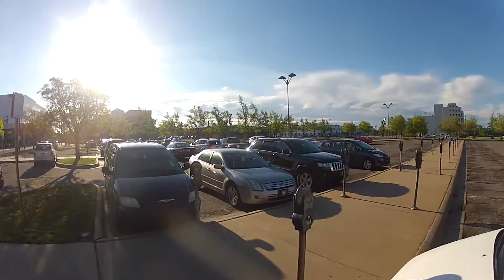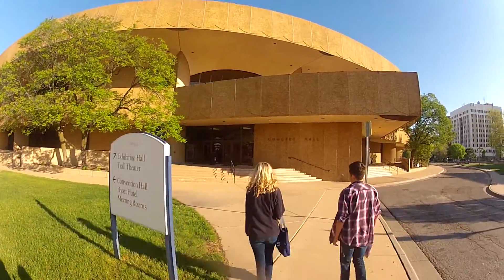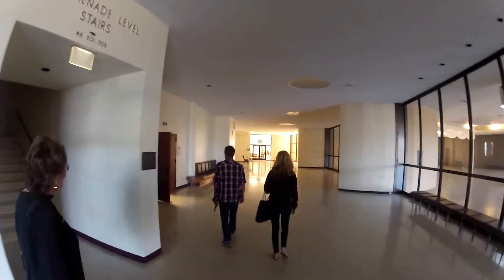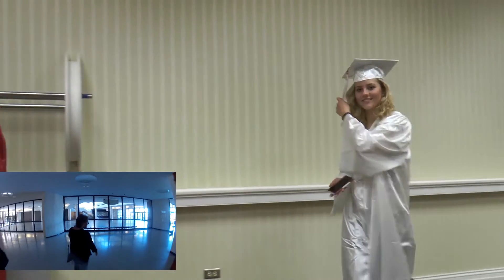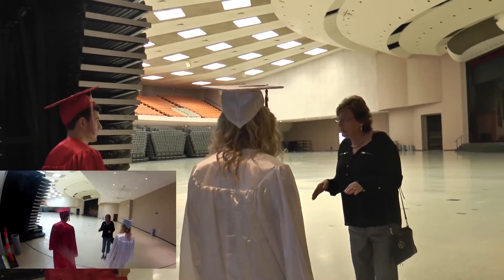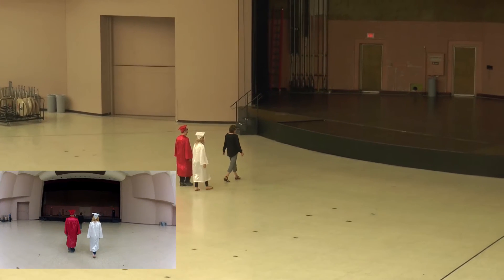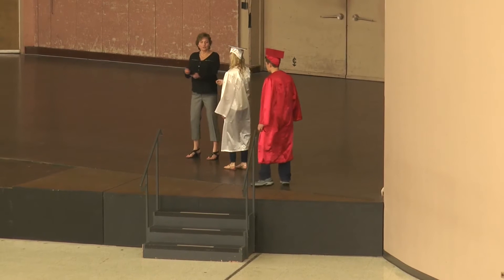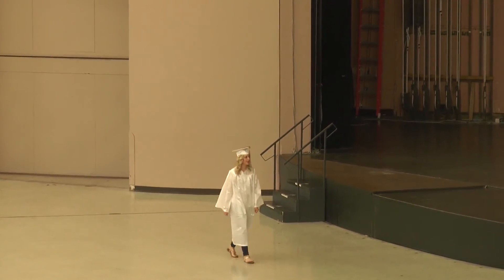How To Walk At Graduation - Class Of 2016 - Maize High School